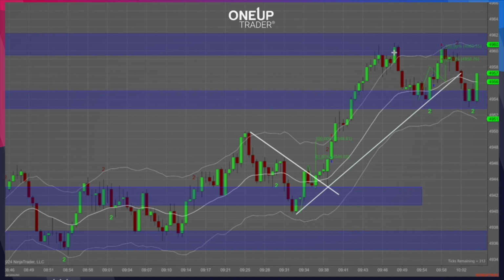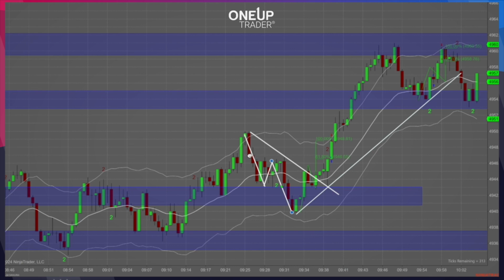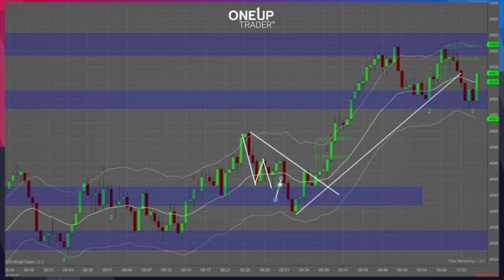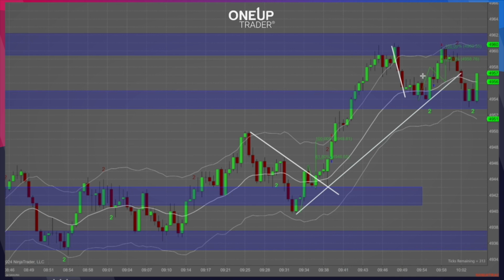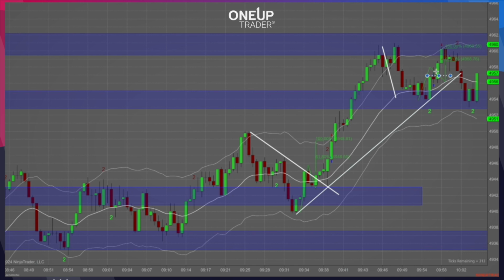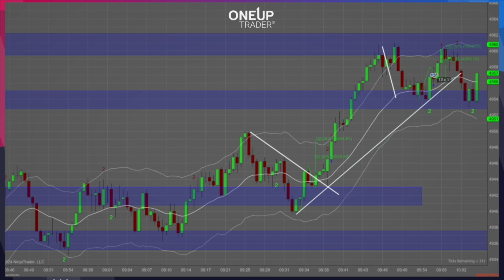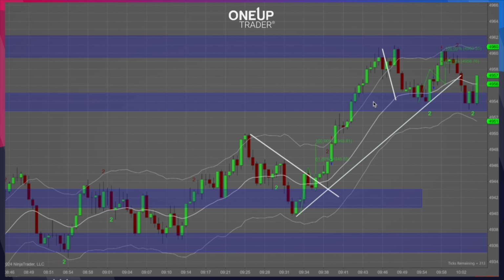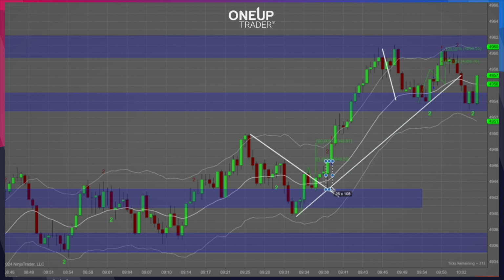Inside the Mind of a Futures Trader: Unveiling Cory P.'s Trading Secrets | OneUp Trader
Cory, a funded trader at OneUp Trader shares some of his trading techniques and indicators he looks at when trading the markets.

Here are the details of her successful Evaluation:
Trading Style: Scalper
Trading Times:  US open
Account Size: $25,000
Win Rate: 82.48%
Average Winner: $667.50
Average Loss: $69.23